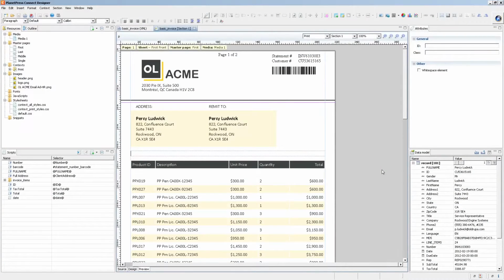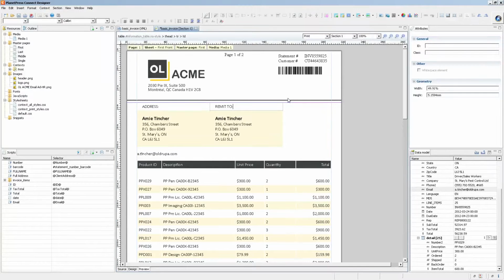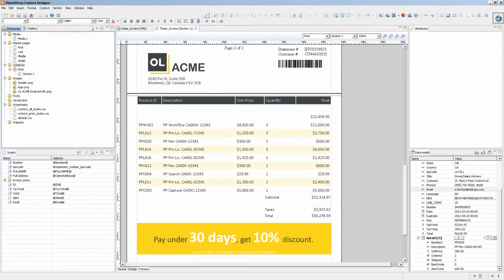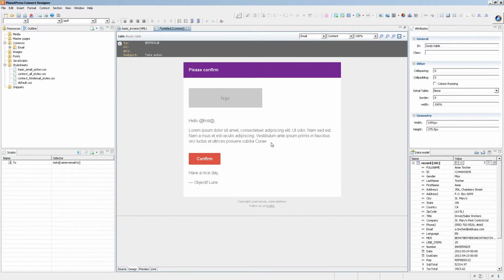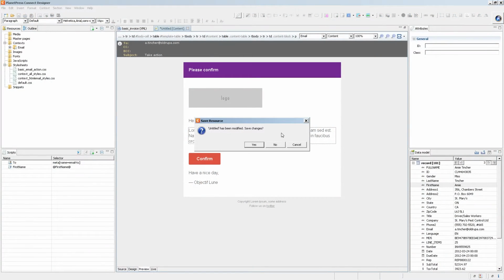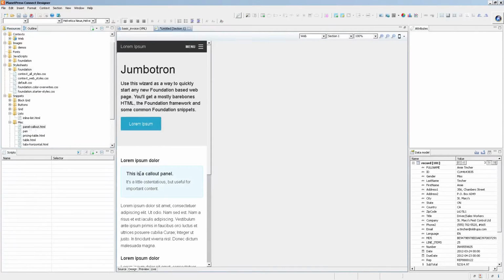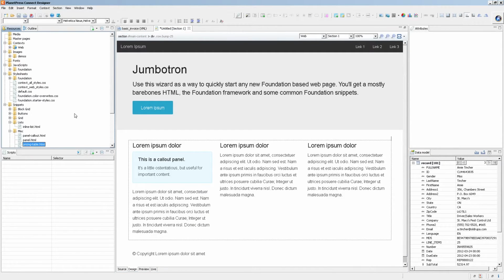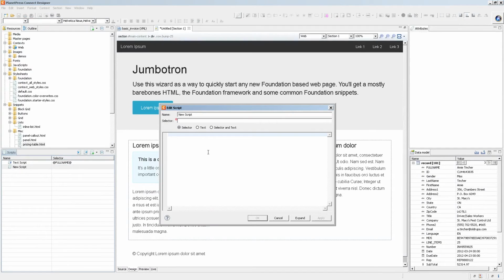Connect with Evie 2 - What's Cool with Designer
Let's explore the Designer module and why it's cool.